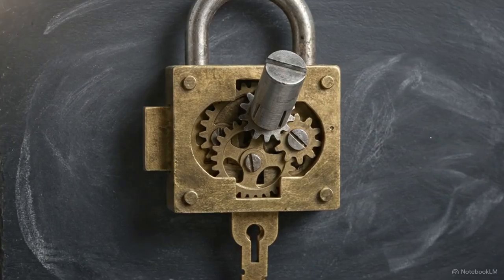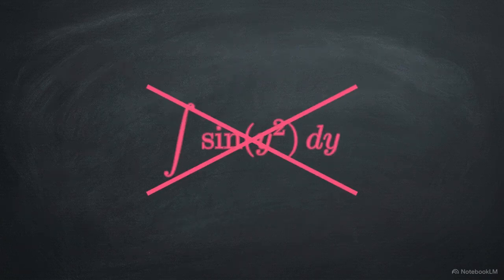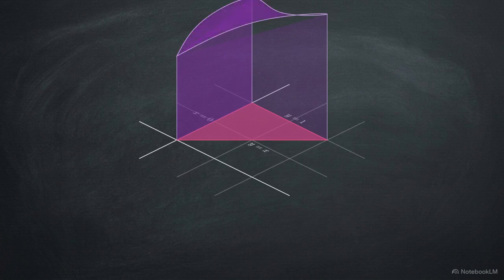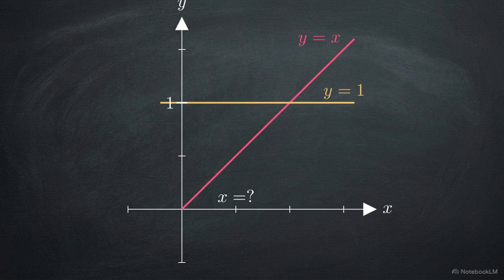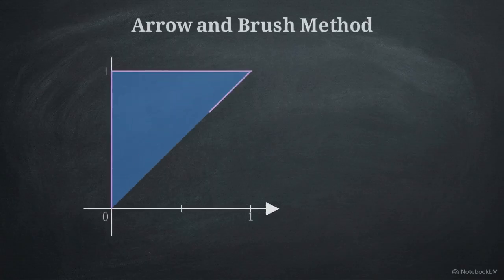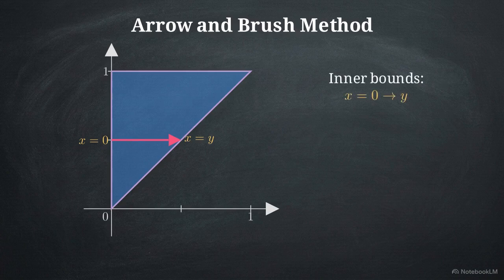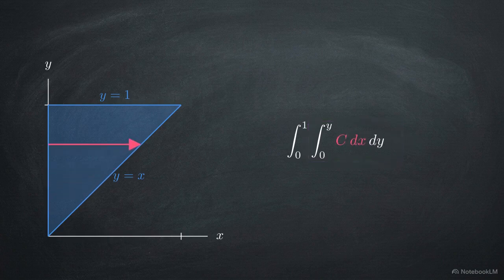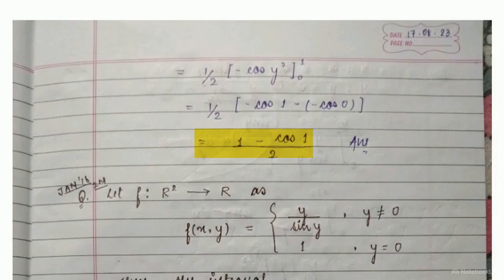Fundamentals of Double Integration and Area Calculation